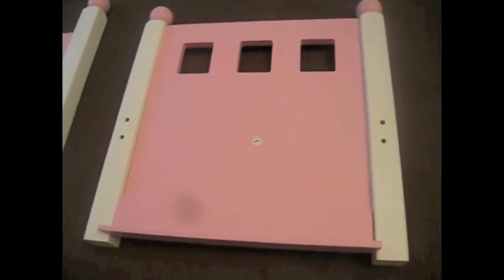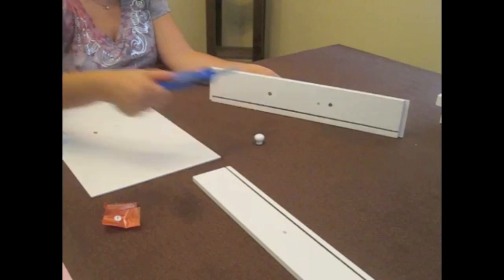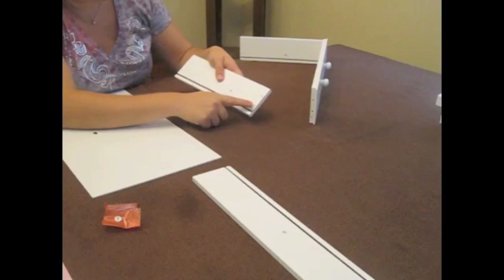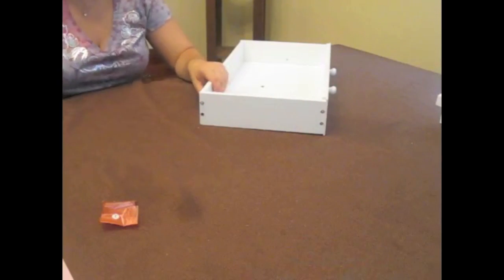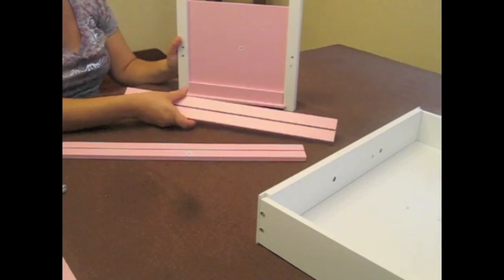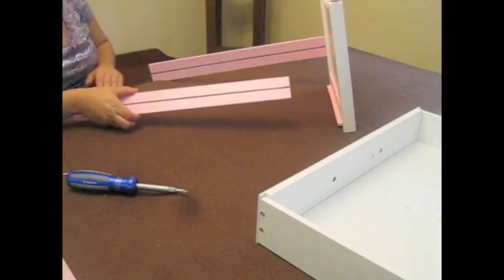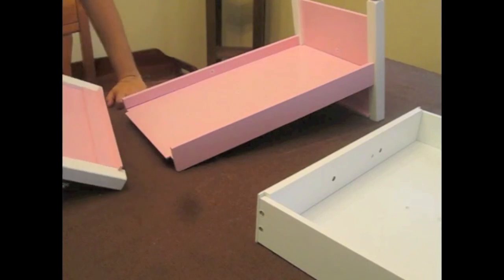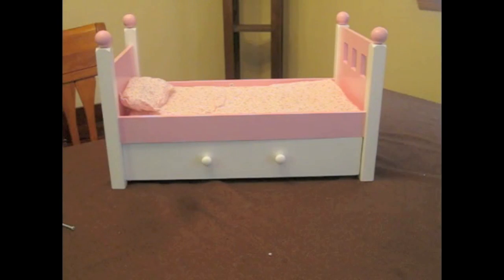18 Inch Doll Single Bed with Storage - Fits American Girl Doll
Here are the easy assembly instructions for our 18 inch doll single bed with Storage Drawer.

Emily Rose Doll Clothes and Furniture is the #1 store on the internet for 18 inch doll clothes and furniture that are made to fit your 18 inch doll (like the American Girl Doll, Gotz or Madame Alexander).  We pride ourselves on quality products at great prices and amazing customer service!

Looking for the special item for your 18 Inch American Girl Doll?

Please join our friendly Facebook community where we share amazing specials, coupons and information for your American Girl and 18 Inch Dolls everywhere.